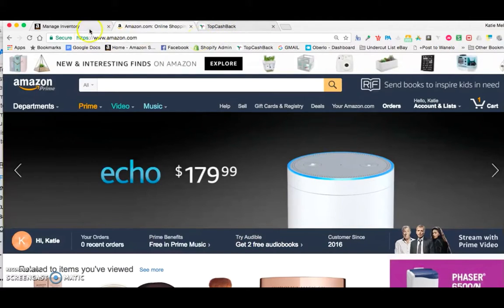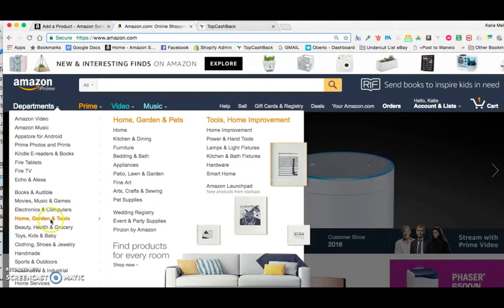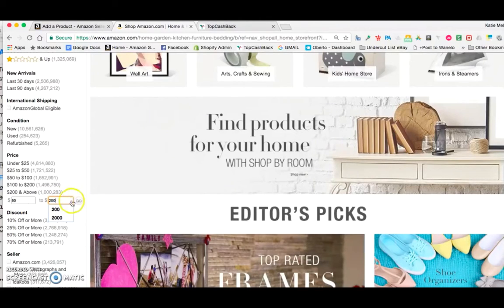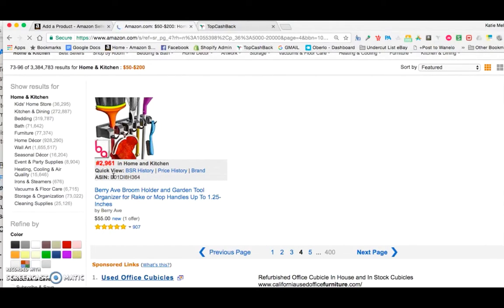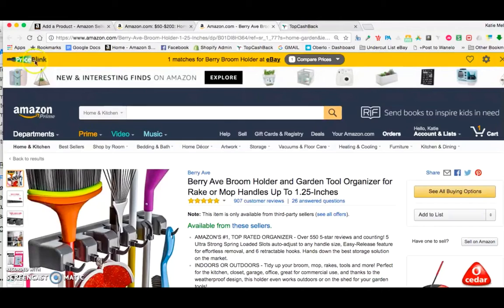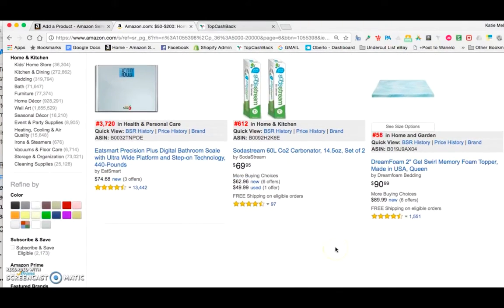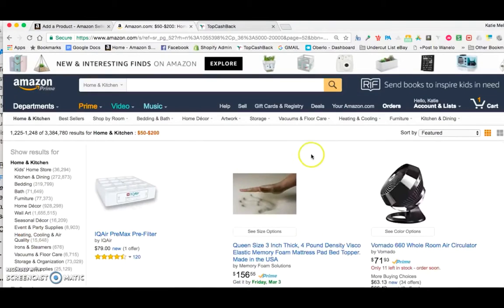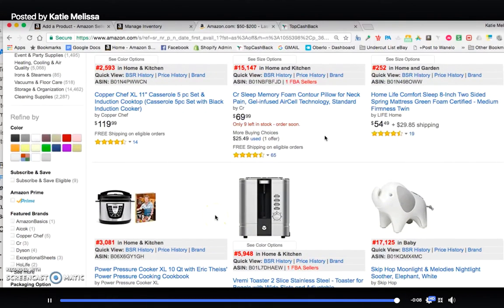Session 3 Part 1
FOR THE NOOBS